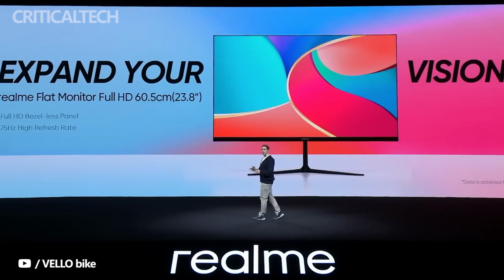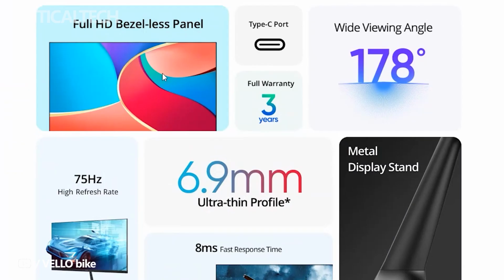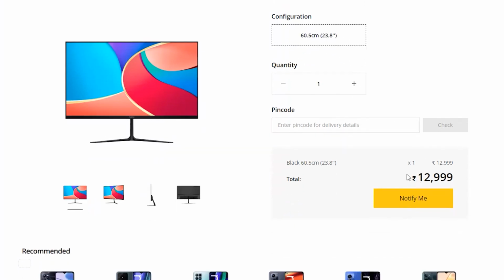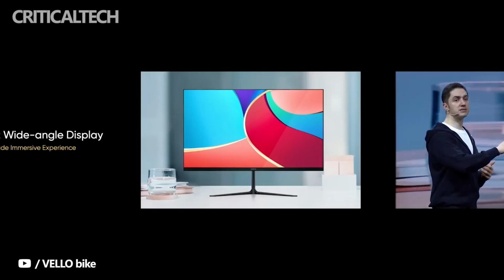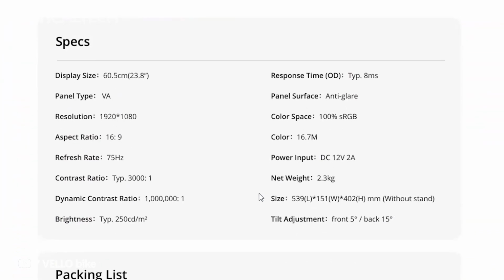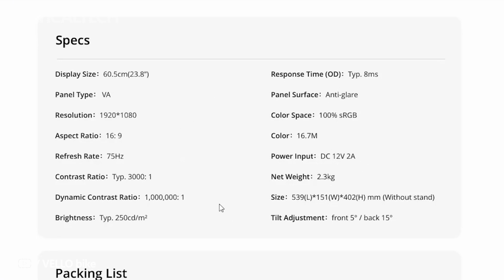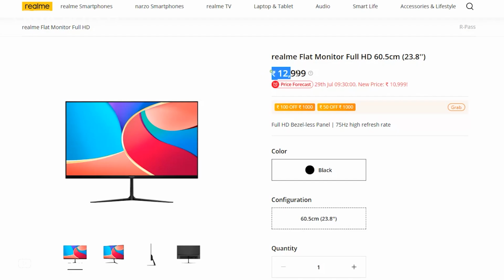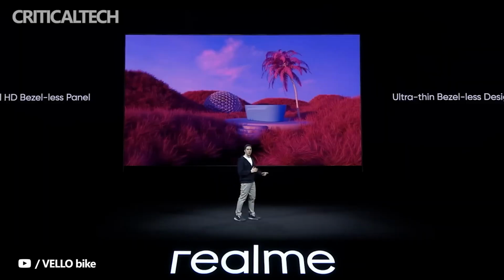Realme Flat Monitor | For What Purposes Do You Need Monitor?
Realme held a big event in India where they showed their first monitor.

The device was called realme Flat Monitor Full HD. The device received a display with a diagonal of 23.8 inches and thin bezels. The panel has FHD resolution, a 75Hz refresh rate, an 8ms response time, and a maximum brightness of 250nits. From the ports in the device  there are VGA, DC, HDMI 1.4 and USB Type-C with DisplayPort function. There is no camera and 3.5 mm jack in the novelty.

Realme Flat Monitor Full HD will start selling in India in the coming days. The device will cost $238.